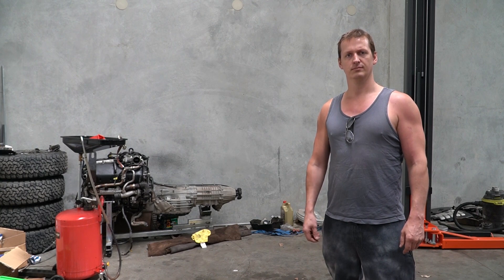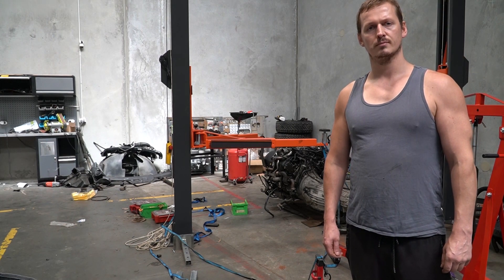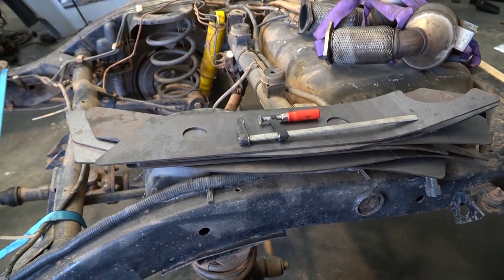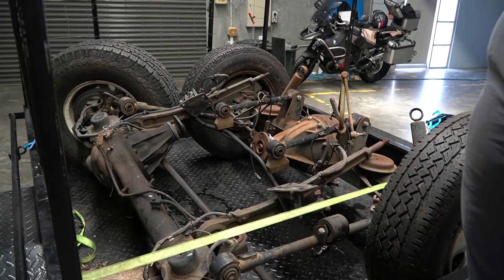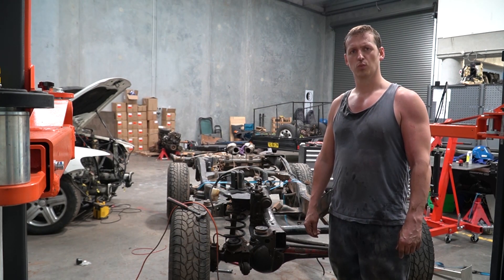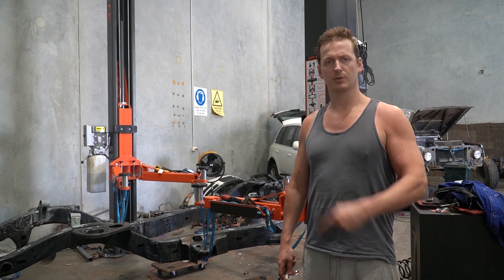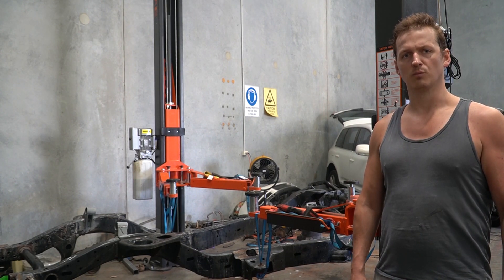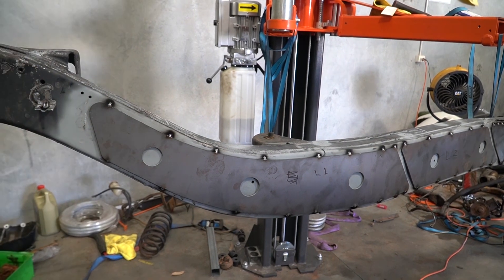CHASSIS BRACING - V10 TDi Swapped Nissan Patrol - To Cope With A Twin Turbo Engine - V10 patrol ep9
Episode 9? This one is not about breakfast...
This episode is finally getting something finished . That's right... The stripping has ended (for now), and the v10 engine'd nissan patrol Y60 is about to start going back together with its new motor.

This one involves stripping the chassis back to nothing, completing the welds for the engine mounts, and adding some chassis bracing (with a twist, it doesn't fit). After that, it all gets mushed together and done in such a way that it won't rust apart in 5 years time. Which is always a bonus...